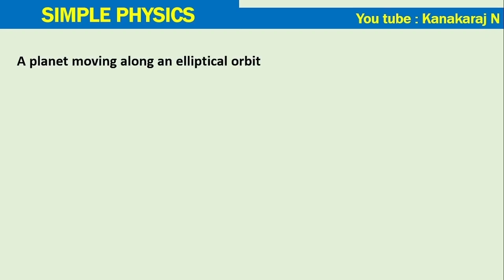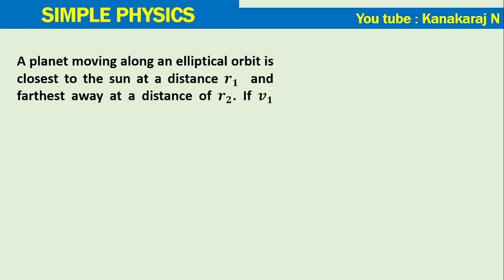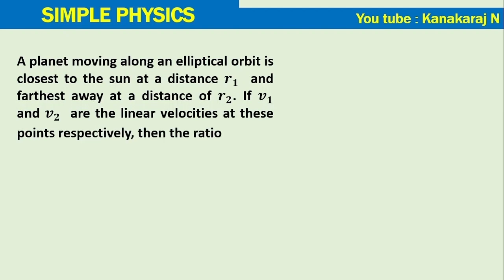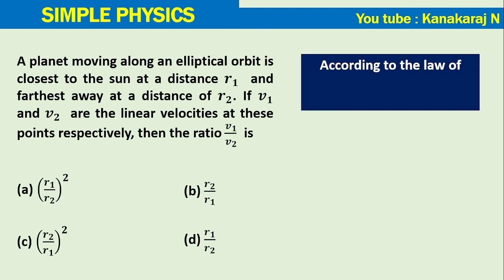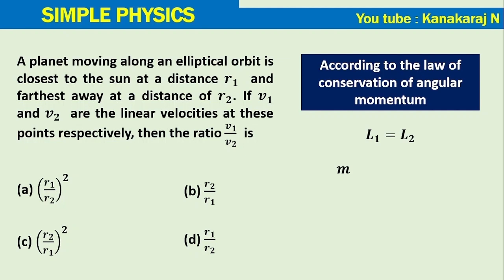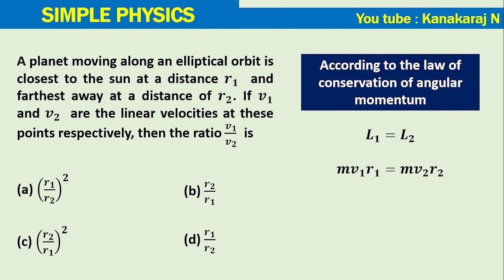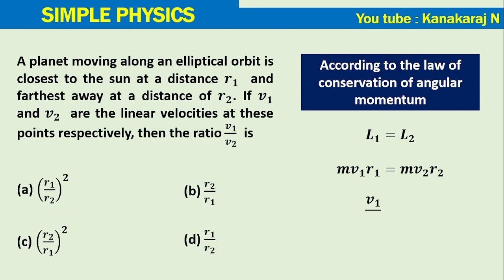A planet moving along an elliptical orbit is closest to the sun at a distance 110801